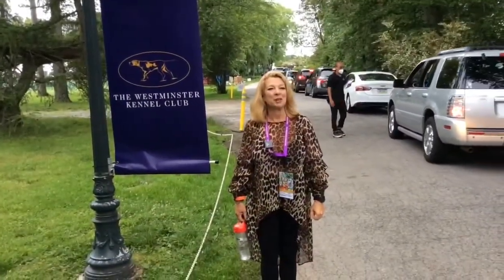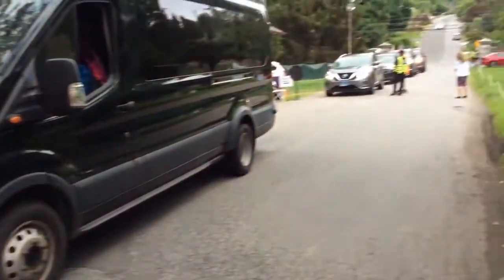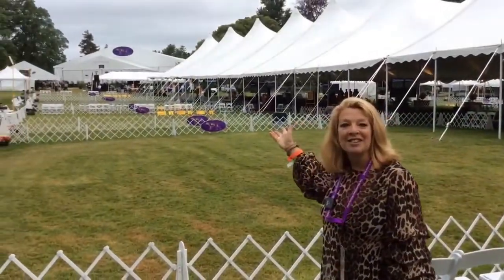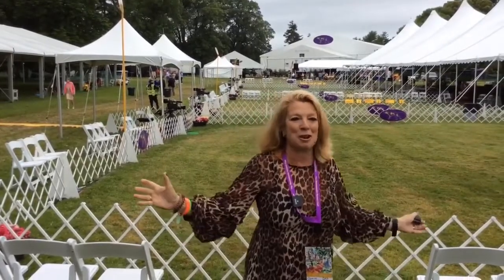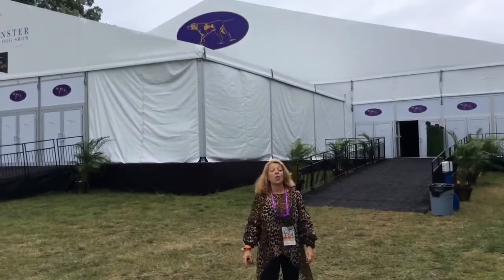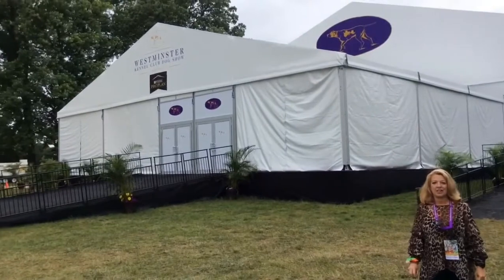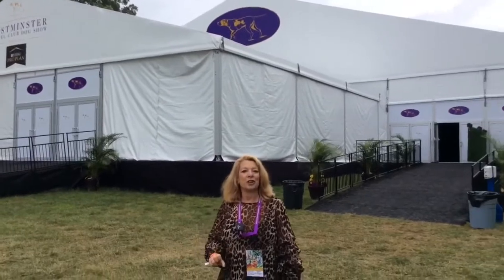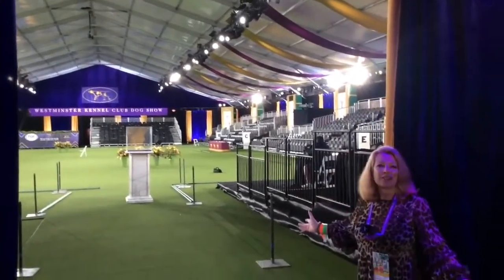Table Talk Live – Morning Tour of Westminster 2021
The Canine Chronicle: Table Talk Live - Morning Tour of the grounds at Westminster 2021...
Table Talk Live takes you on an early morning tour of the Westminster 2021 Traffic, Breed Rings, and Group Tent! '